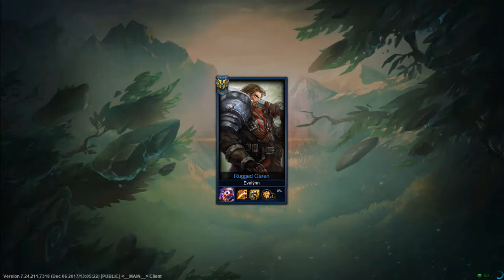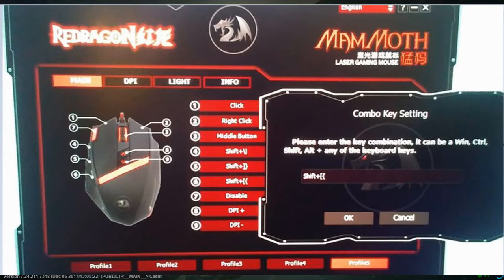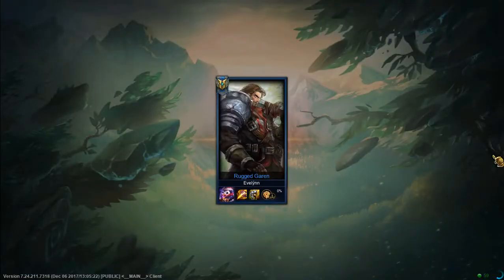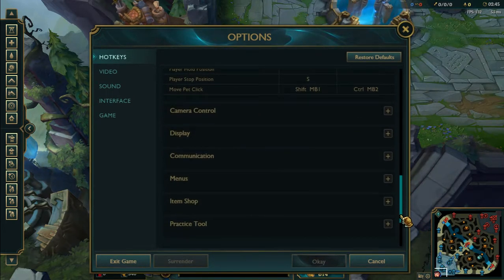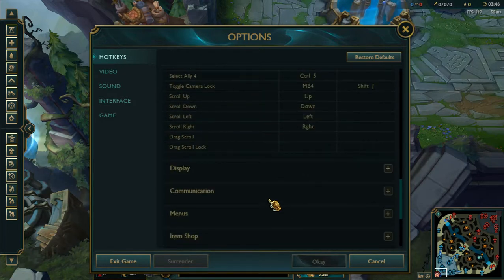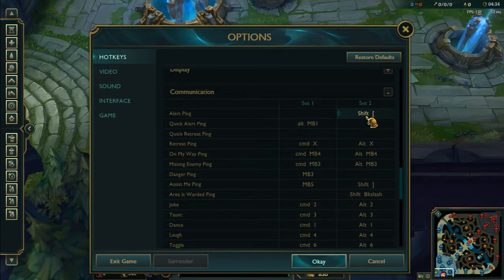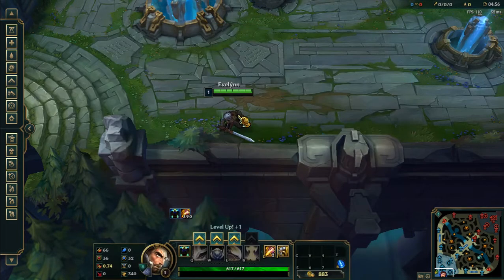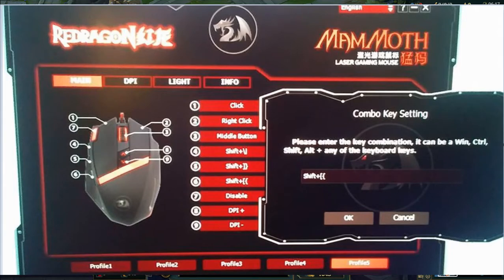Mouse hack for Redragon Mammoth M801 for League of Legends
Obviously this would work on any game that uses a mouse, but in this video, I show you how to set up a redragon mouse to play league of legends. RIP MB4, MB5, and MB6.